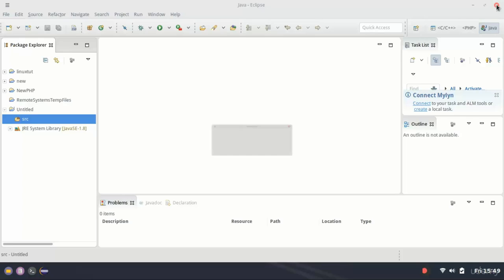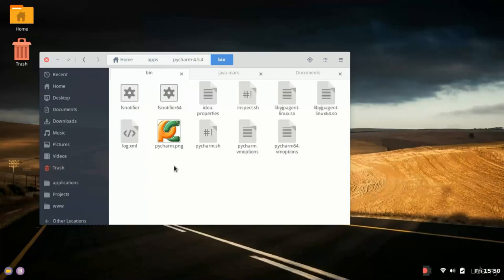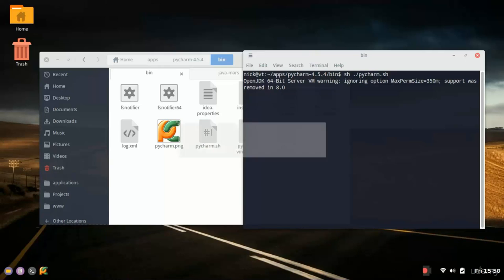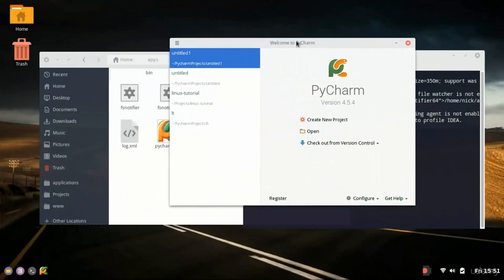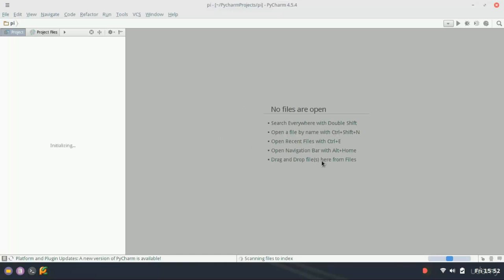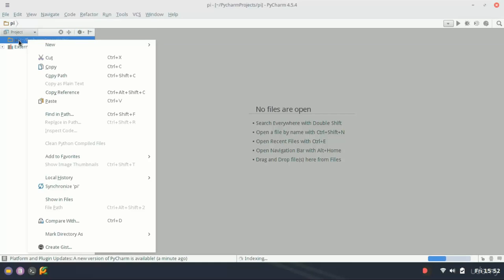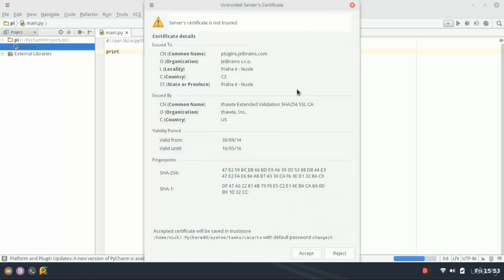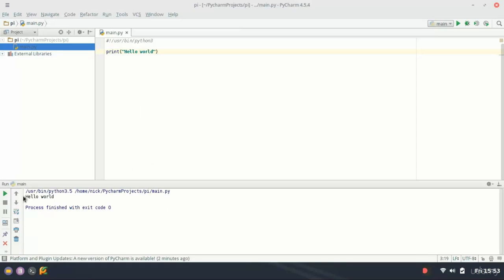PyCharm installation and setup